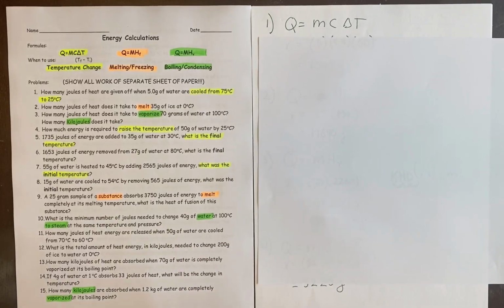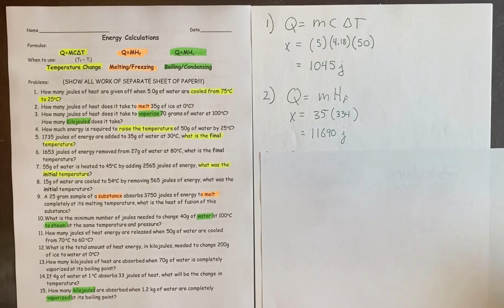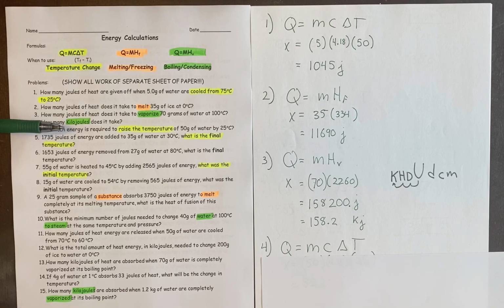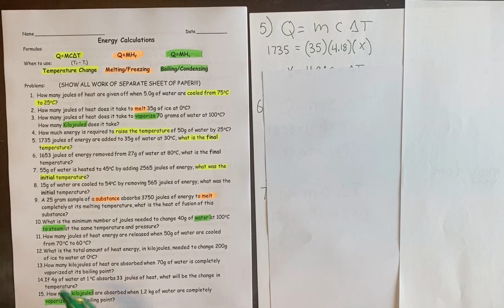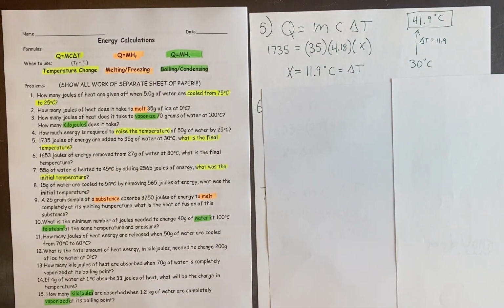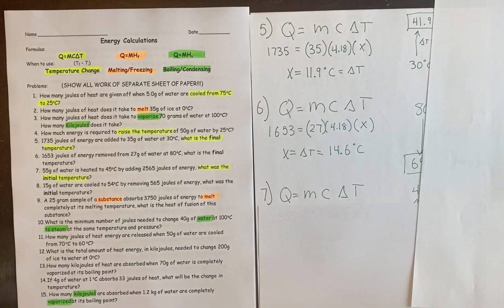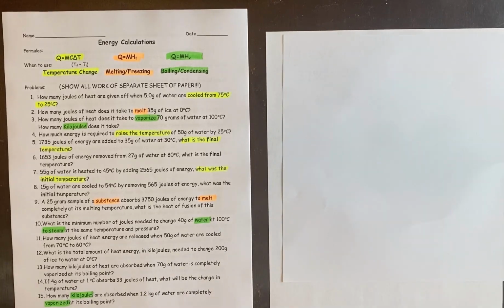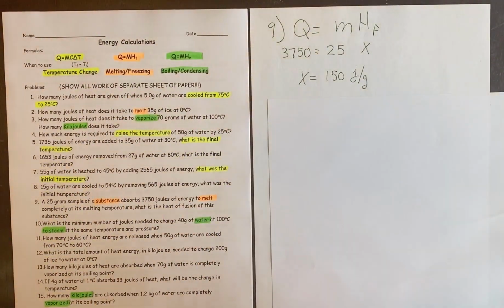Practice: Energy Word problems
Solve several types of word problems using the energy formulas